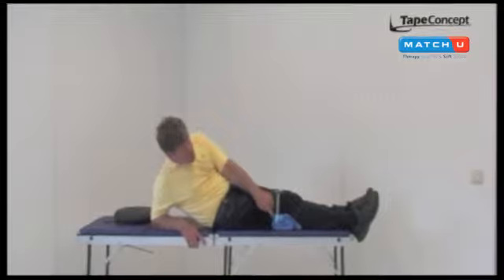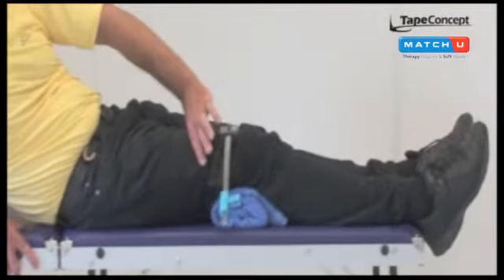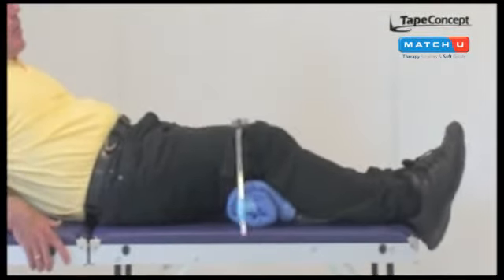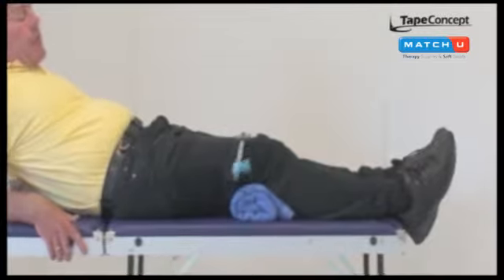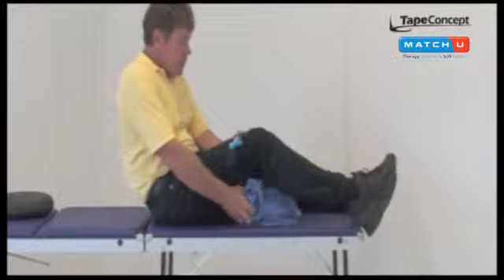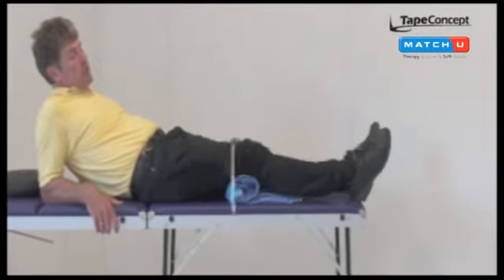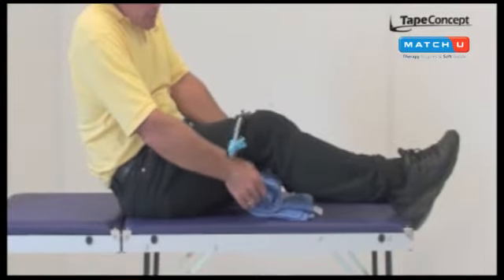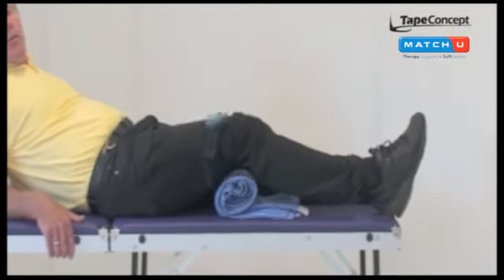Relaxation of the knee (chapter1)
Match-U Minimotion